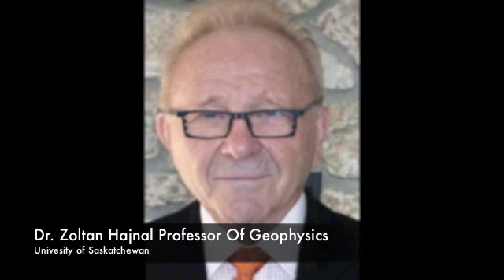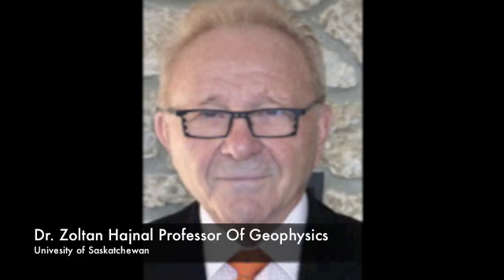Using Seismic In Uranium Exploration In The Athabasca Basin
Recently Athabasca Uranium (UAX.V or ATURF) engaged the uranium exploration geophysical team at the University of Saskatchewan (USASK) which is led by Dr. Zoltan Hajnal who is a leading expert in the use of seismic to find uranium.

Dr. Hajnal played a key role in the discovery of Hathor's Roughrider Deposit and Cameco's McArthur River Mine, the largest high grade uranium mine in the world.  Dr. Hajnal sees similarities in the seismic data at Athabasca Uranium's Keefe Lake Project to major uranium discoveries like McArthur River and Shea Creek.

In the recent UAX press release, Dr. Hajnal commented, "Several of the seismic profiles at Keefe Lake show anomalous basement structures, comparable to features of known prominent mineral deposits such as McArthur River and Shea Creek."

This is a major vote of confidence for the early stage Athabasca Uranium to attract the attention of a team of seismic experts who have helped discover the major Athabasca Deposits such as McArthur River, Shea Creek, Key and Moore Lakes and the Hathor's Roughrider Deposit.

President and CEO Gil Schneider of Athabasca Uranium said, "Our Keefe Lake dataset apparently bears an uncanny resemblance to that of MacArthur River - and with arguably the foremost experts in uranium discovery now interested in it, we're excited for our future.  Dr. Hajnal will hopefully help prove our Keefe Lake theories out, and launch Athabasca Uranium to becoming a world-class uranium company."